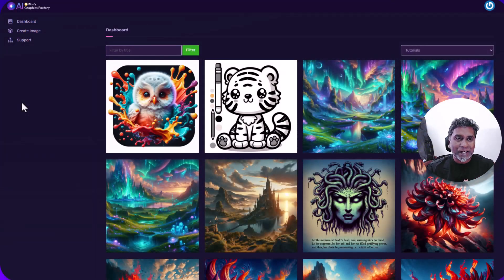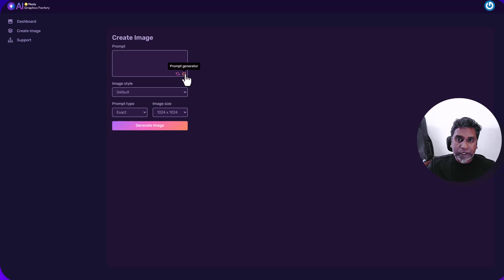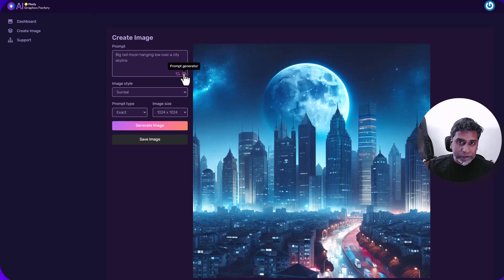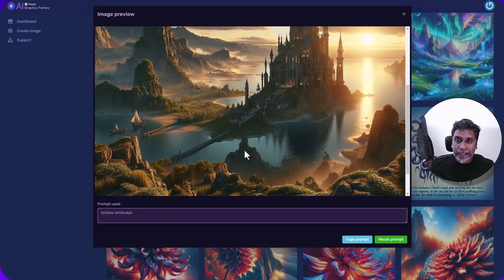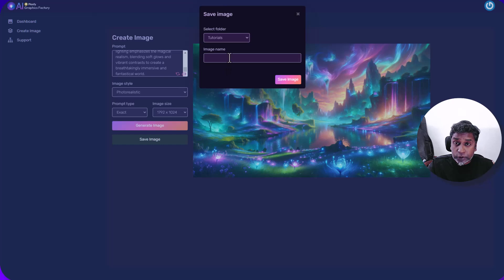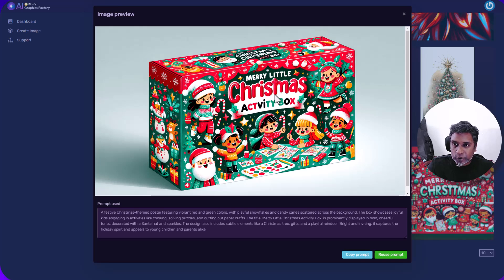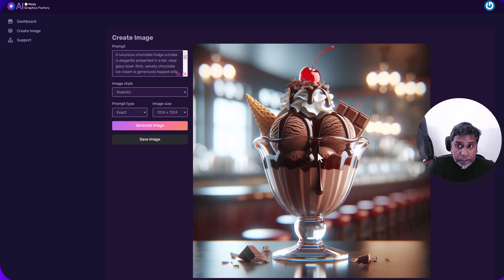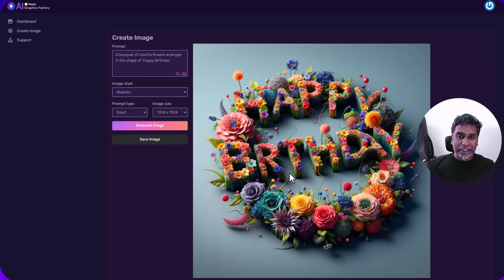Plasfy AI Graphics Factory 3.0 Release: New Features & Updates Explained! (Beta)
Welcome to the beta release of Plasfy AI Graphics Factory 3.0! 🚀 In this video, Michael walks you through everything you need to know about this exciting update, including advanced AI features, workflow improvements, and how Version 3.0 takes your designs to the next level.

Version 3.0 introduces simplified prompts, 50+ image styles, and customizable resolutions, offering a fresh approach to AI-powered creativity. Michael also explains the differences between Versions 2 and 3, helping you decide which version suits your needs best.

What’s Covered in This Video:
✅ The new features of Plasfy AI Graphics Factory Version 3.0
✅ A comparison of Version 2 vs. Version 3: Which should you use?
✅ How Version 3 improves reliability and performance through internal platform management
✅ Tips for getting the most out of the new Prompt Generator and Prompt History

Key Highlights:
🌟 Simplified Prompts: Create stunning designs faster than ever
🌟 50+ Image Styles: Perfect for any creative project
🌟 Customizable Resolutions: Tailor your designs to your needs
🌟 Prompt Generator: Get fresh ideas in seconds
🌟 Improved Reliability: No more issues with external partners

This update is free for all Plasfy AI Graphics Module users. Whether you stick with Version 2 or jump into Version 3, both are fully accessible to fit your workflow.

Timestamps:
0:00 - Introduction: Welcome to Plasfy's AI Graphics Factory Version 3
0:30 - Platform Overview: Navigating the dashboard and key features
1:01 - Filtering Images: Organizing by folders for easy access
1:31 - Creating with Prompts: Using styles and prompts to generate images
2:25 - Example 1: Generating a "Big Blue Moon" image
3:21 - Saving Images: How to save and organize images into folders
4:26 - Example 2: Creating a "Red Moon" image
5:12 - Pro Tip: Save your image before generating more (Michael’s advice)
5:55 - Exploring Designs: Reviewing the dashboard and past creations
6:15 - Example 3: Fantasy landscape prompt
6:30 - Pro Tip: Crafting longer prompts for detailed results
6:40 - Using ChatGPT: Michael’s tip for generating detailed prompts
7:35 - Example 4: Copying and tweaking prompts for a landscape variation
9:00 - Refining Prompts: Adjusting prompts and styles for better outcomes
9:23 - Text in Images: Examples and challenges when adding text
10:55 - Text Limitations: Why text doesn’t always render perfectly
11:15 - Style Examples: Exploring more styles and creative options
12:20 - Reuse Prompt Feature: Demonstrating how to revisit and reuse prompts
13:36 - Conclusion: Final thoughts with a floral "Happy Birthday" image prompt

About Plasfy:
Plasfy, developed by the Australian parent company Jasrati under the leadership of founder Jasper Cyan, is a highly acclaimed design software renowned for its exceptional customer satisfaction and support. Since our establishment in 2015, Jasrati has garnered hundreds of verified user reviews across various platforms. Plasfy ranks among Australia's top 100 SaaS and software companies for 2024 and proudly partners with Microsoft for the Startups Founders Hub program.